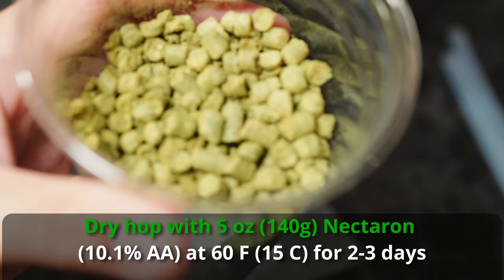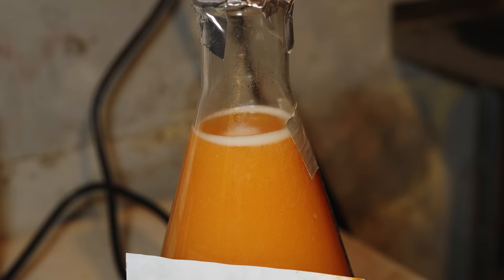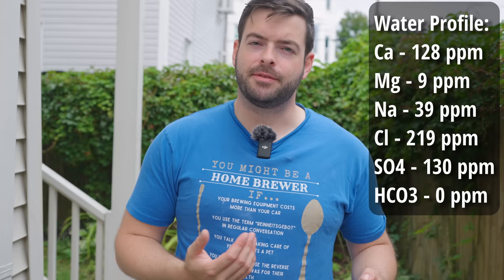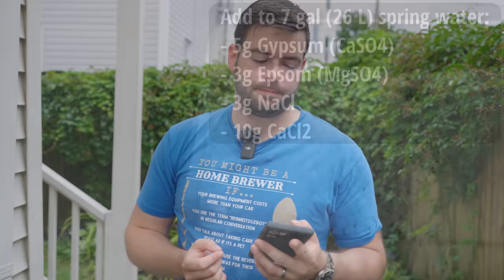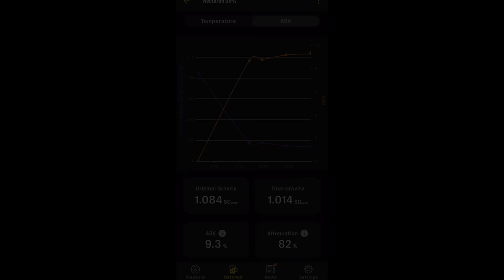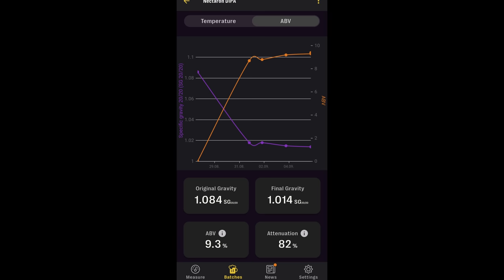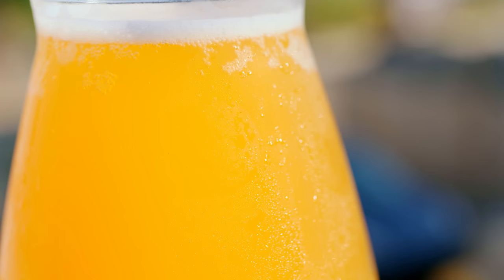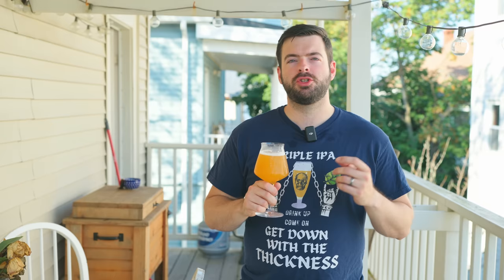Brewing a SUPER JUICY 9% ABV Single Hop NECTARON HAZY DOUBLE IPA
This beer is AMAZING. End of story. Curious to try out Nectaron hops I threw together a Hazy DIPA recipe and discovered that they are incredible.

Recipe for 5 gallons (19 L) , your efficiency may vary:

"Vibe Check"

9.3% ABV          70 IBU

15 lb Golden Promise (83.3%)
2 lb Flaked Oats (11.1%)
1 lb Dextrose (5.6%)

Mash:
149 F (65 C) for 90 min

Add to 8 gal (30 L) spring water: 5g Gypsum, 3g Epsom, 3g NaCl, 10g CaCl2

60 min boil:
60 min - Add 1 oz (28g) Nectaron (10.1% AA) (29 IBU)
20 min - Add 1 oz (28g) Nectaron (10.1% AA) (20 IBU)
10 min - Add 1 oz (28g) Nectaron (10.1% AA) (13 IBU)
Whirlpool 2 oz (56g) Nectaron (10.1% AA) (8 IBU)

Dry hop with 5 oz (140g) Nectaron for 24-28 hrs at 60 0 F(15 C)

OG: 1.084

Yeast: Imperial A04 Barbarian (2L starter)

Ferment at 68 F (20 C) for 7-14 days. Once fermentation is winding down, soft crash to 60 F (15 C) and add dry hops, let sit for 24-28 hrs before cold crashing and transferring to keg.

FG: 1.014
0:00 Intro and welcome
1:36 Sponsorship segment
3:09 Recipe
10:14 Brew day
13:27 Fermentation plan
17:45 Fermentation follow-up
18:31 Pour and tasting notes
26:12 Potential improvements